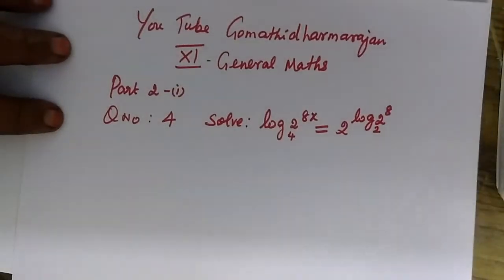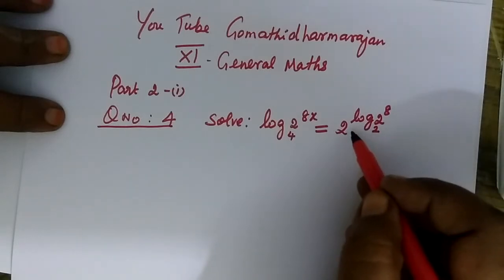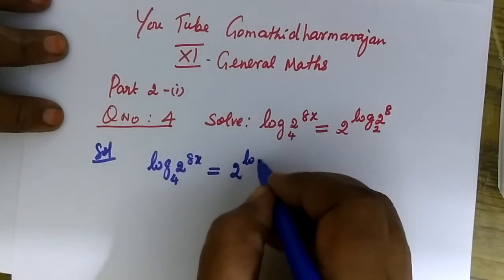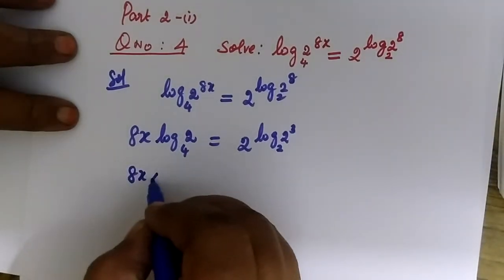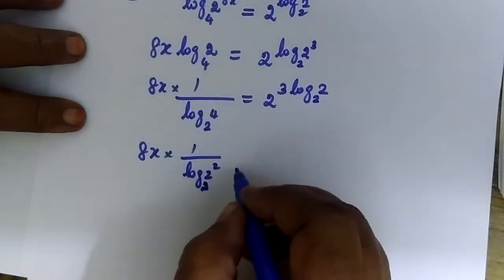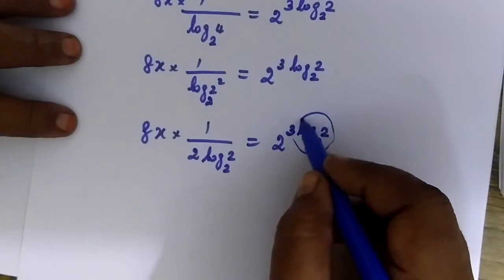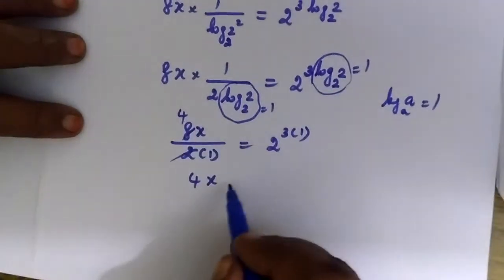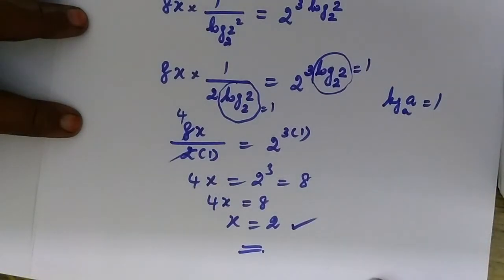11th Maths [Part-2-i] Ex-2.11 sum-4 Basic Algebra E.M Gomathi dharmarajan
11th Maths [Part-2-i] Ex-2.11 sum-4  Basic Algebra E.M Gomathi dharmarajan